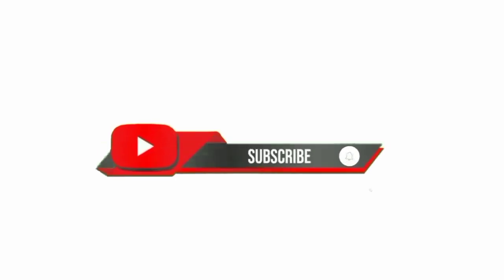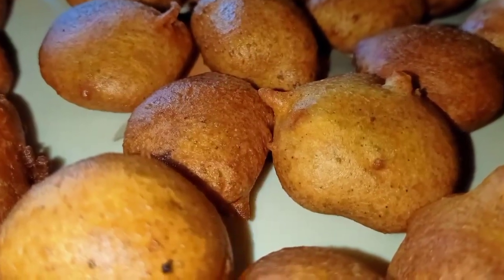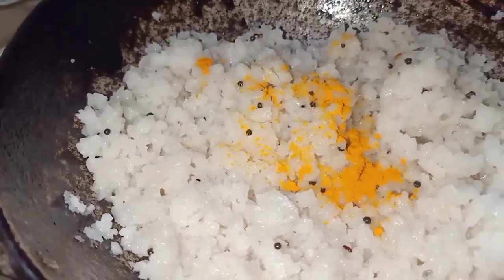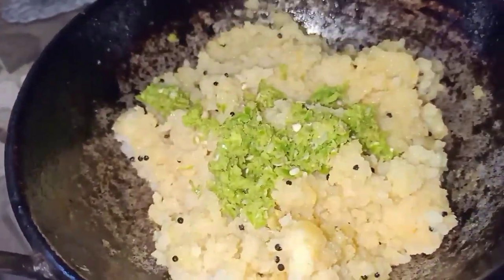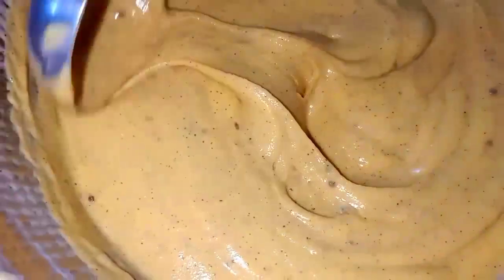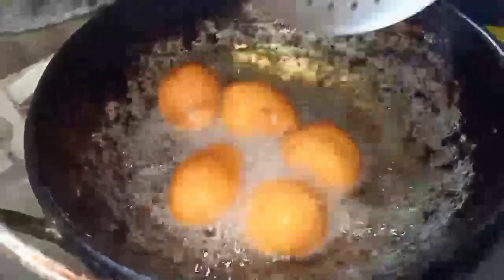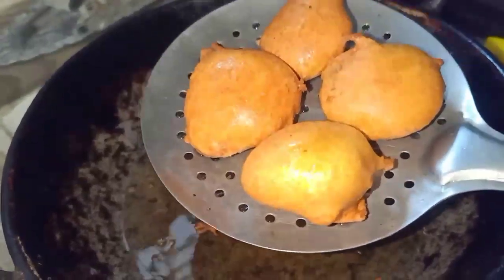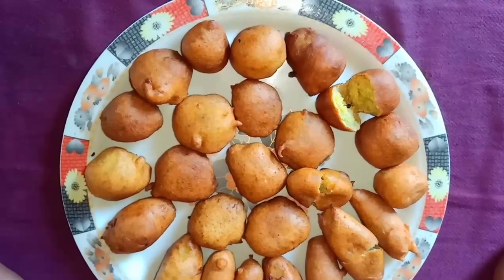Atukulu bajji ll Padhu lifevskills ll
అటుకుల తో బజ్జీ, ఈ వీడియో మొత్తం తప్పకుండా చూడండి.